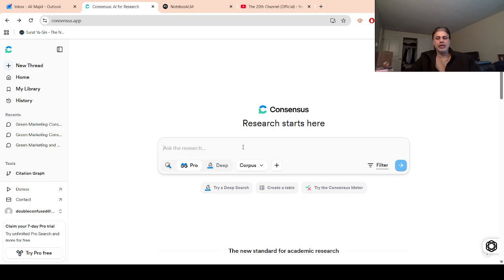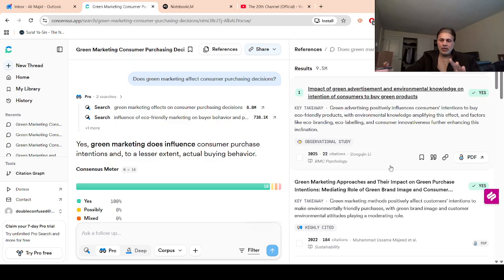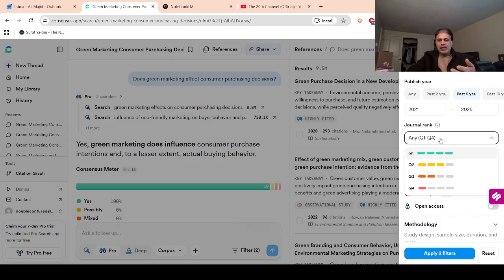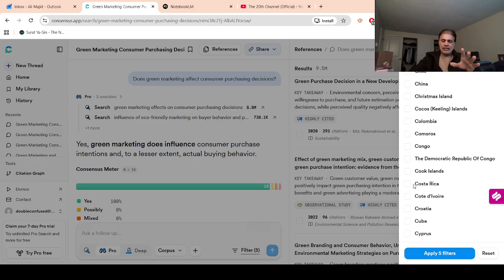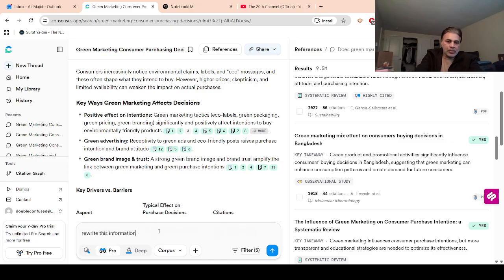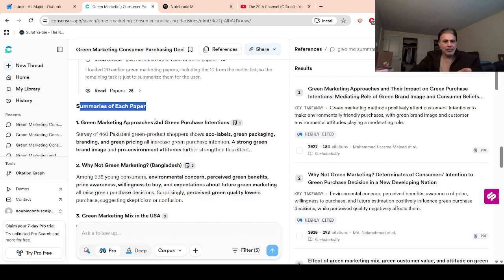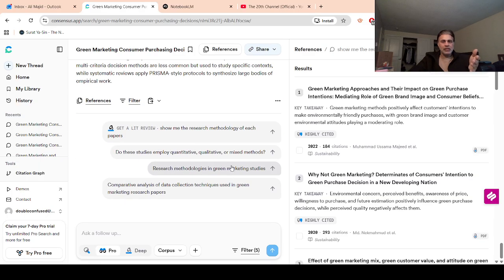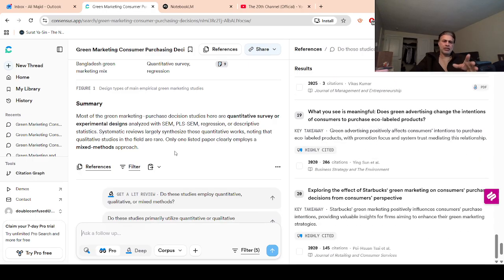Find Academic Papers in Minutes with This AI Tool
Hello everyone! In this video, we continue our conversation on using Consensus for your research purposes. We'll explore how this powerful platform acts as an excellent AI search tool, demonstrating how to input your areas of interest and navigate through search results. Learn how this AI tool can enhance your literature review process and streamline your academic research.